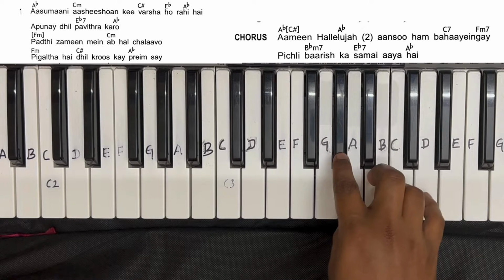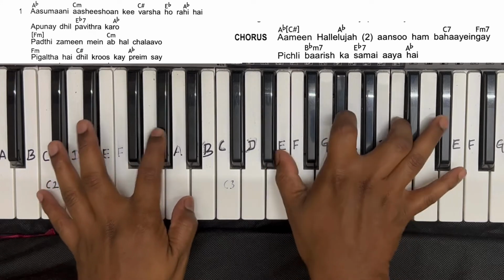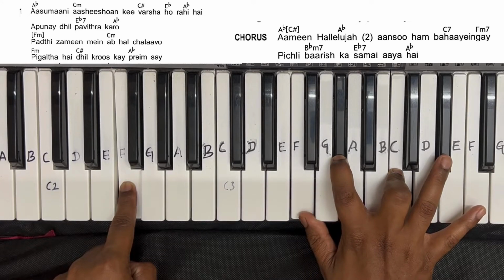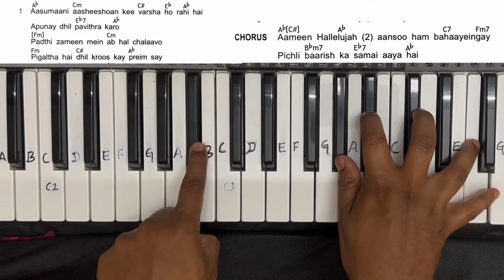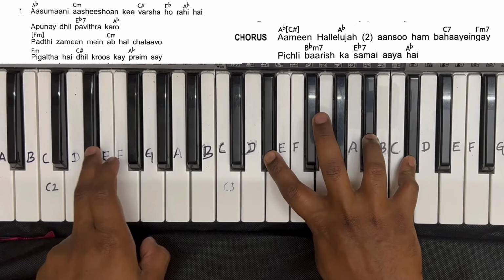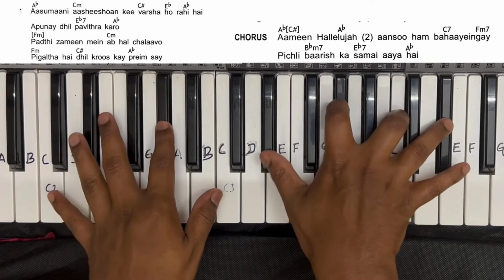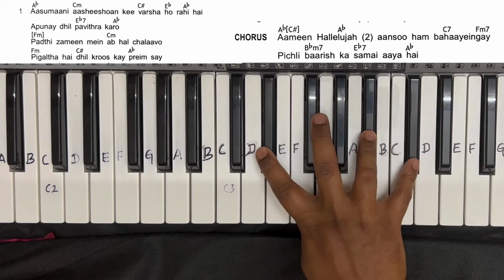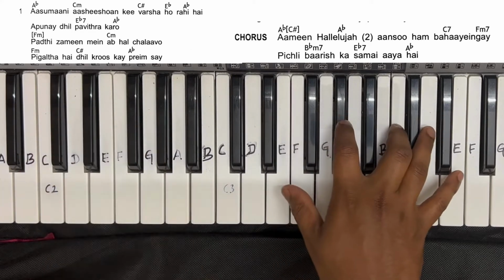Vamping Patterns | TPM Convention 2022 Songs | Hindi Song | Tamil Tutorial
Keyboard Class on WhatsApp - anytime at your convenience.
1. Useful for people who cannot attend class at a fixed time.
2. Learn keyboard, advanced chords lessons, Vamping patterns, and your wish lessons through WhatsApp.
3. Each class costs ₹100. After successful payment of fees (If you are attending regular classes you could pay fees at the end of each month), we will send the video lessons to your WhatsApp.
4. You can take your own time to practice and send the video to our Whatsapp.

For one-one Online Keyboard Class